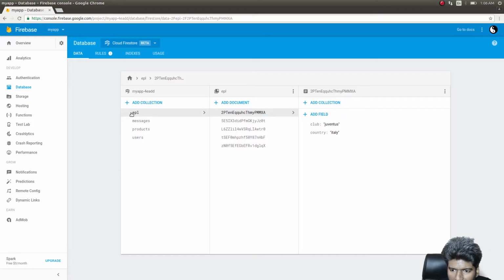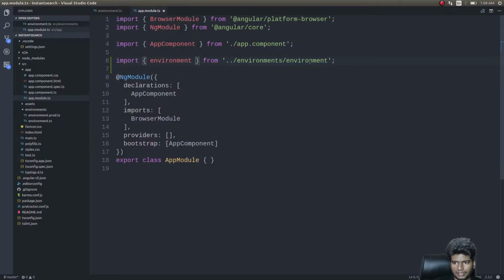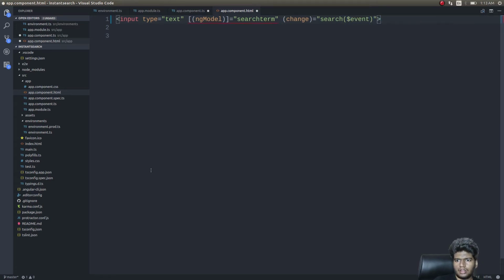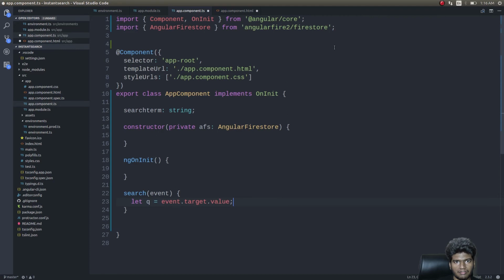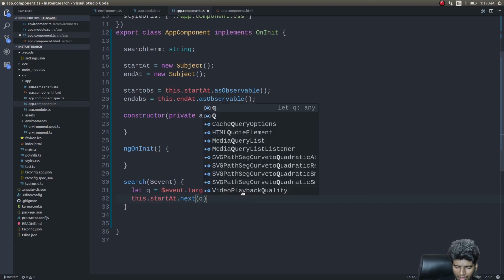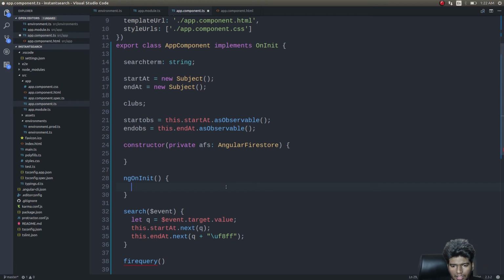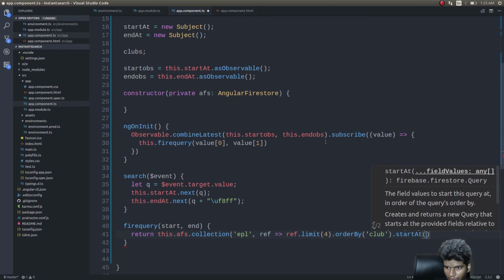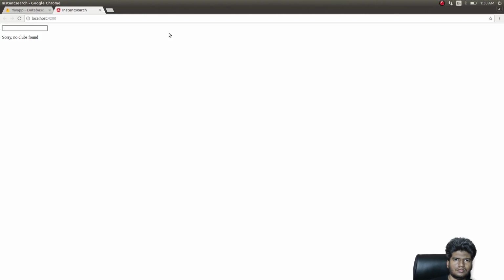Angular 5 - Instant Search with Firestore